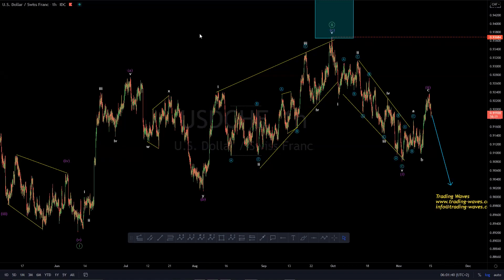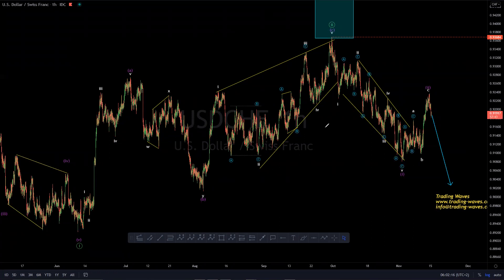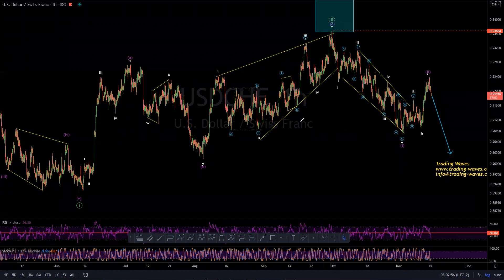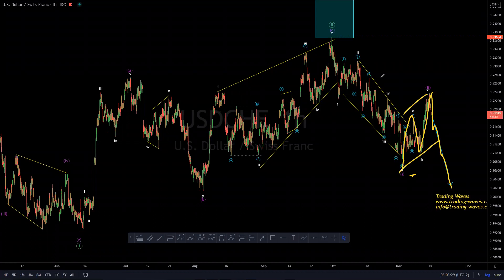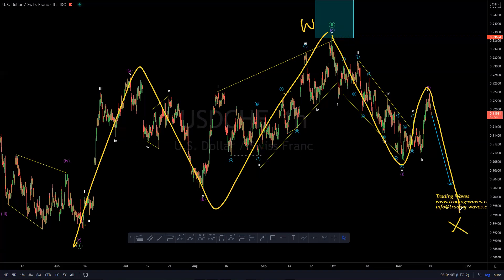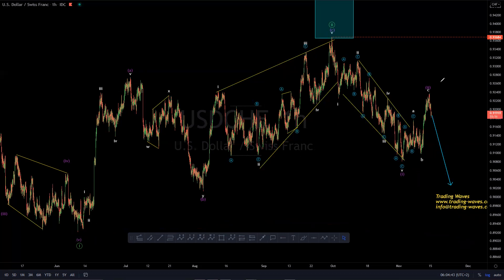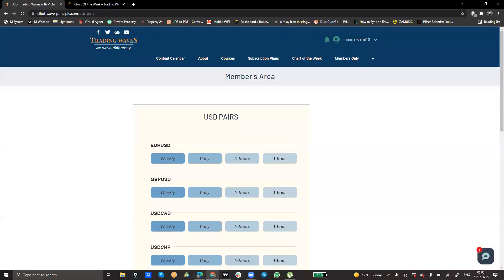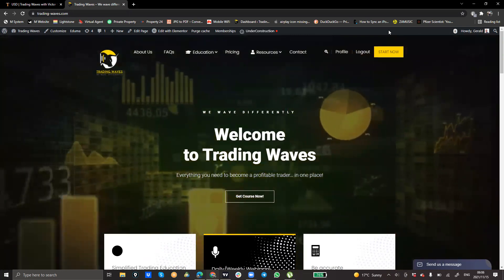USDCHF Short Term Overview 15 Nov 2021